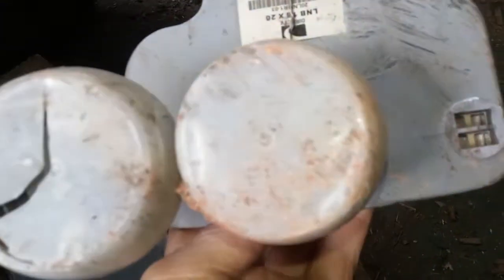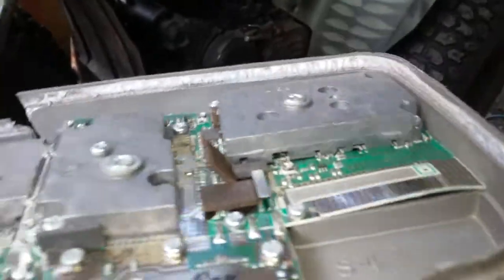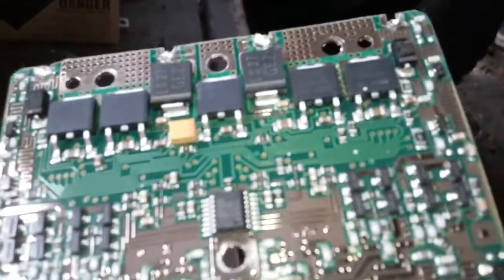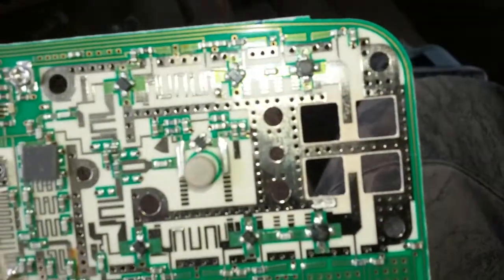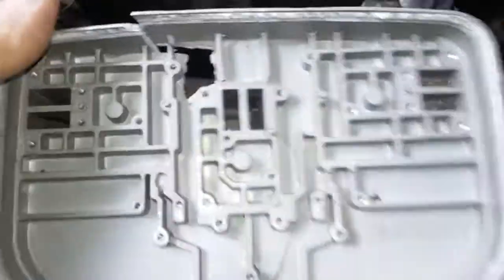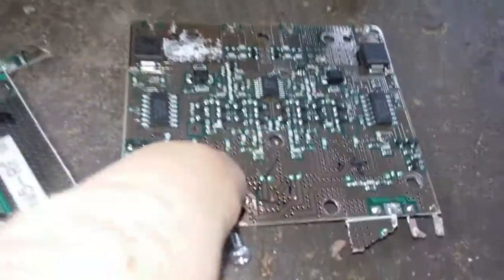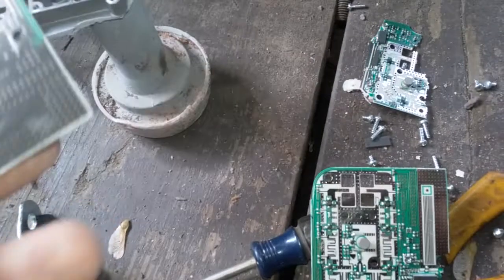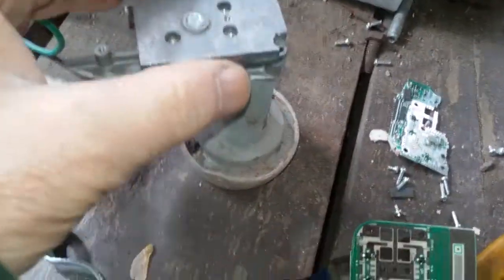dish signel reciever taking apart.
taking apart dish signal receiver and looking at control board,use for something, new video coming out soon with more about this.